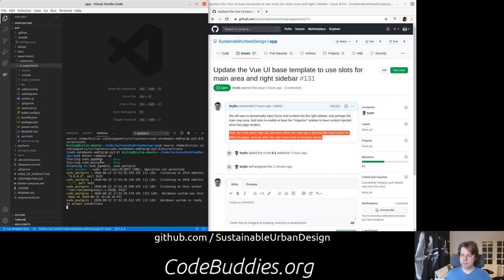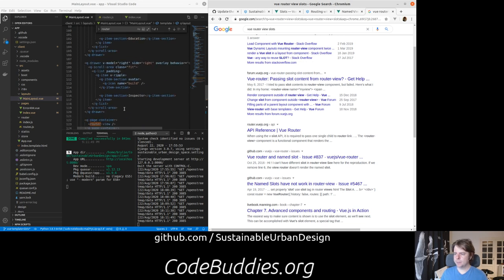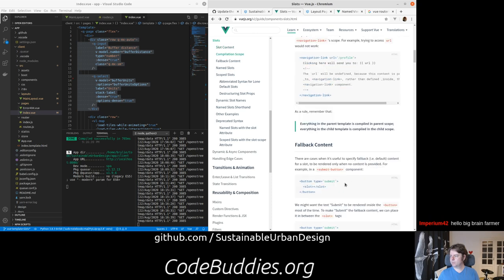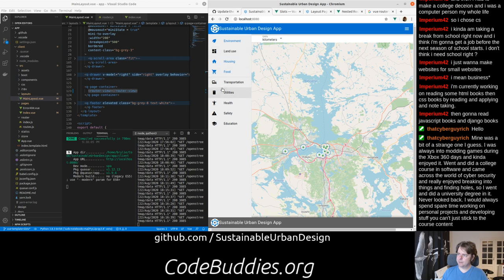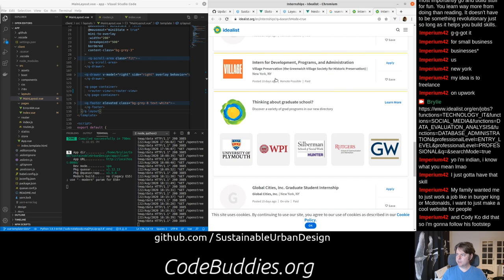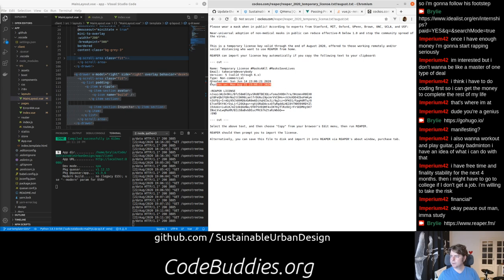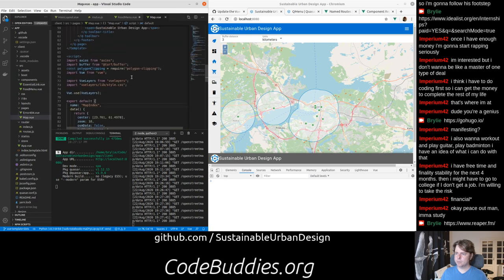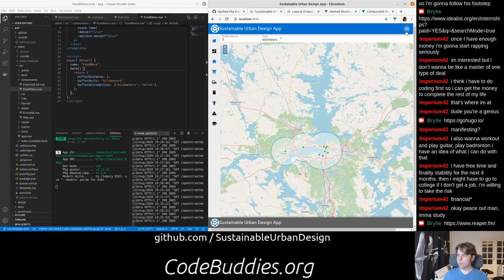Building composable layouts with Vue.js and Vue Router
We break down our main Vue layout using Vue Router sections, so that we can render specific components to the page sections.